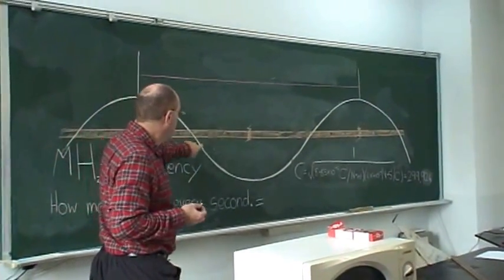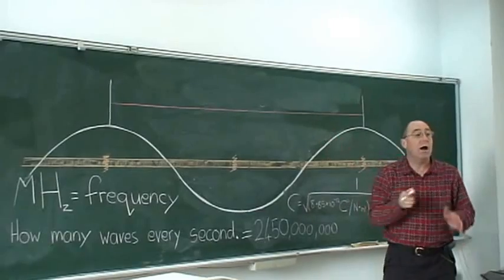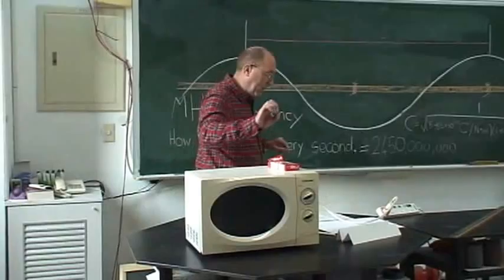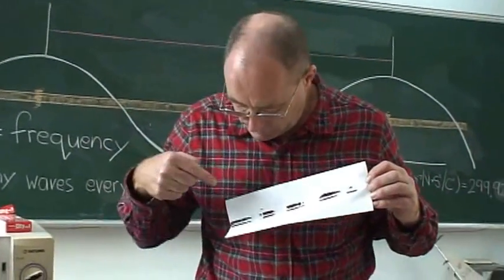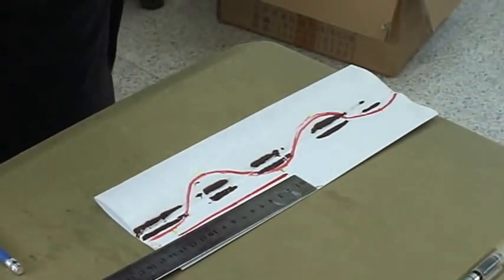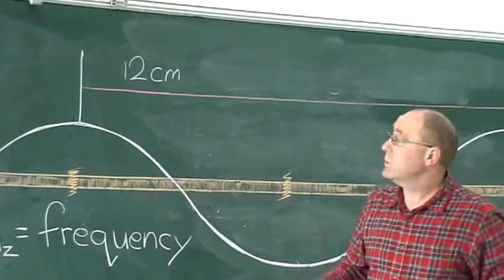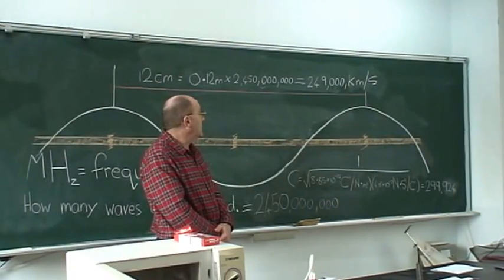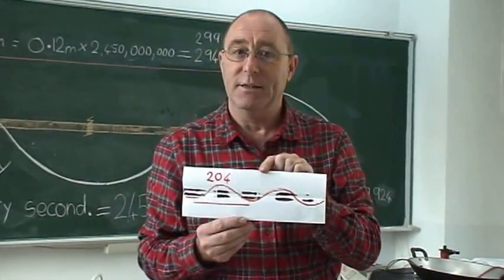How do you measure the speed of light？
The chocolate melts at the top and bottom of each wave.

You can then measure one wavelength.

One wave * how many waves every second
(Hz) = distance travelled in one second